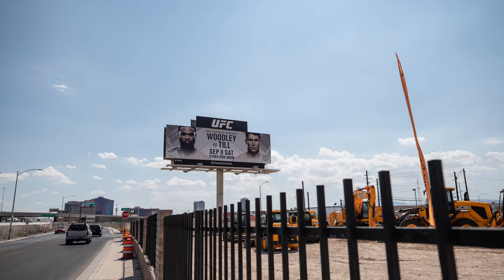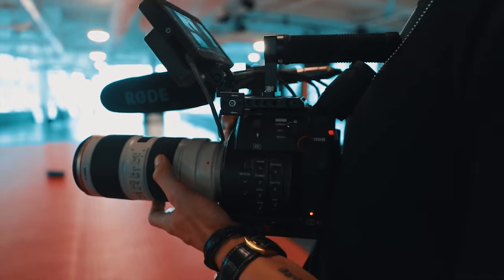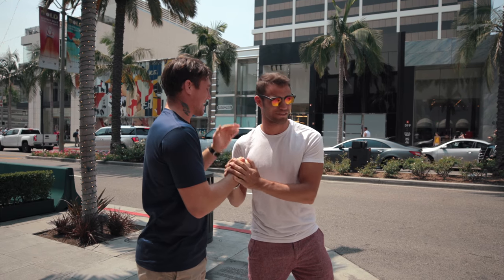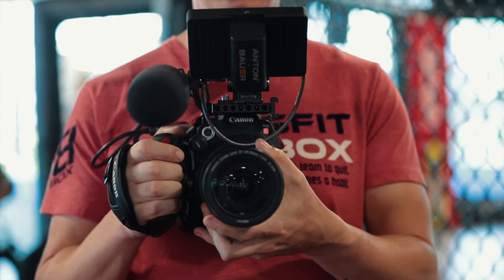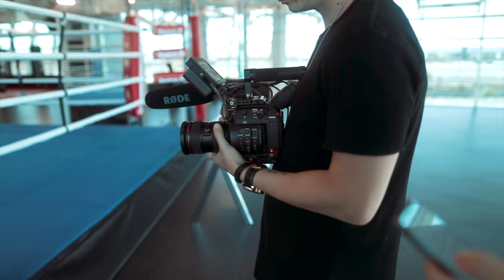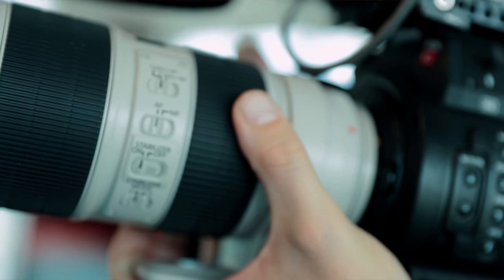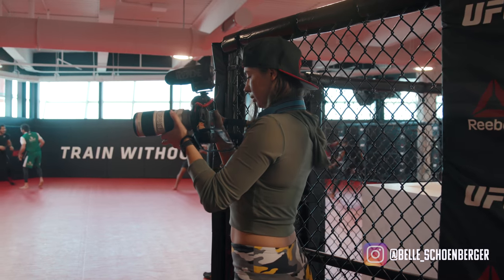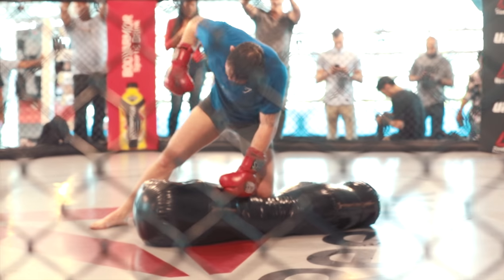Filming Darren Till at the UFC - Documentary Camera Setup - Canon C200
We filmed a documentary web series in Los Angeles and Las Vegas. Check out what camera equipment we used and why!

All links to the equipment are below!

Gear used in this video:

Main Camera

BTS Camera

Favorite lens

2nd camera

Favorite lights

Zhyiun Crane 2

Dual Handle Bar

Run and gun mic

Studio mic

Gimbal monitor